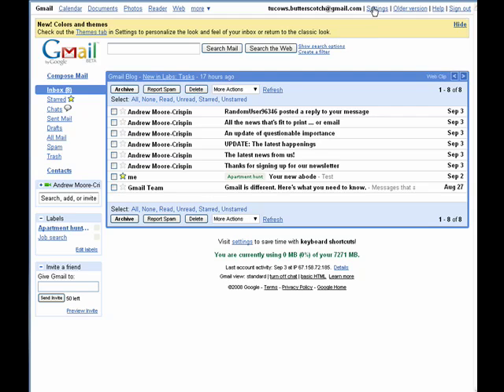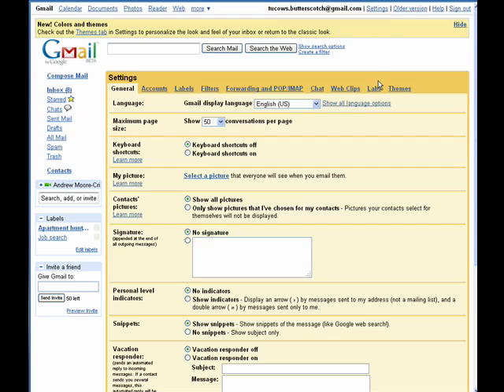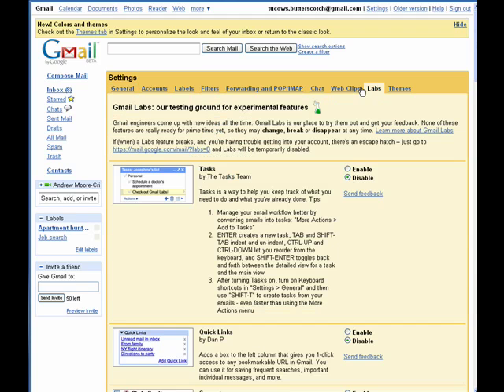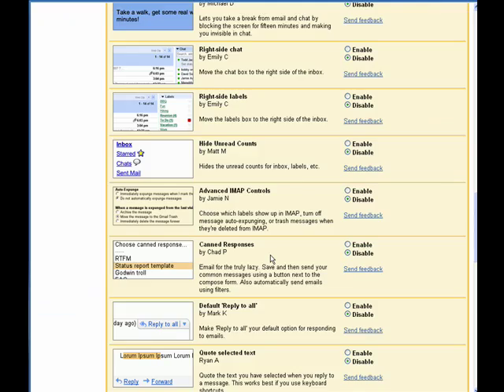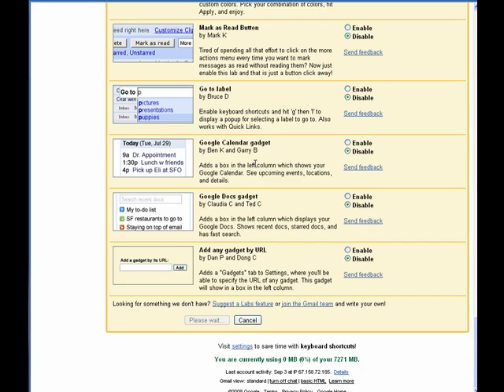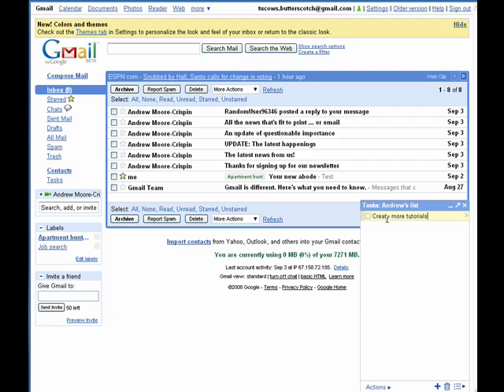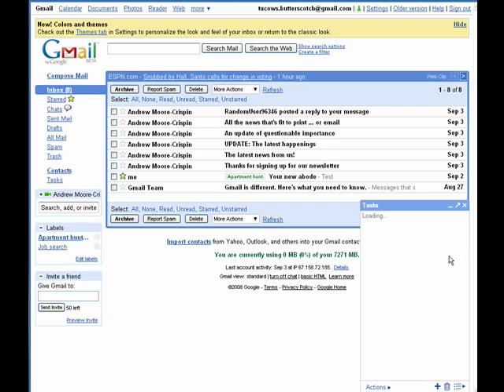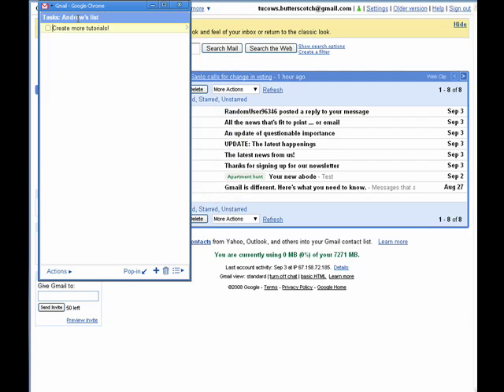Breaking News - New Tasks feature in Gmail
Tasks is a simple but effective new feature that was recently introduced to Gmail, Google's online email service. With Tasks, we can track a to-do lists within the Gmail window.  A Internet video by butterscotch.com.